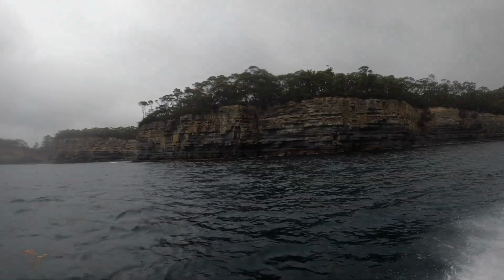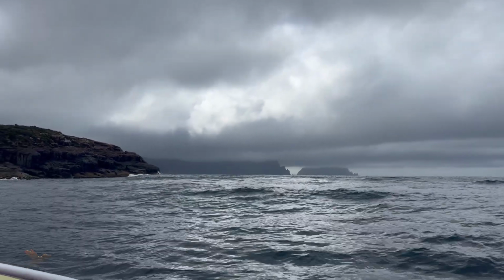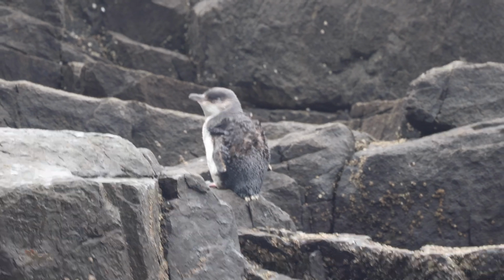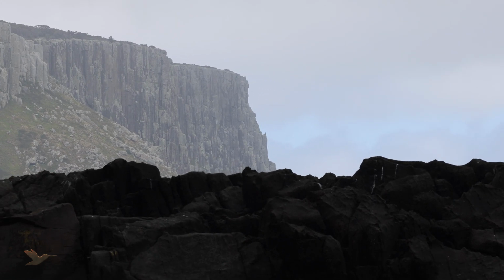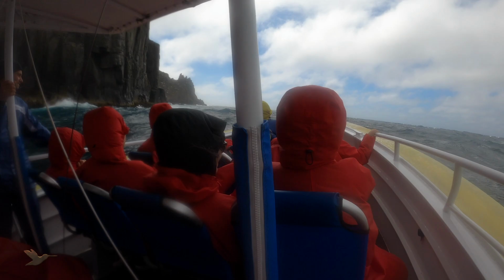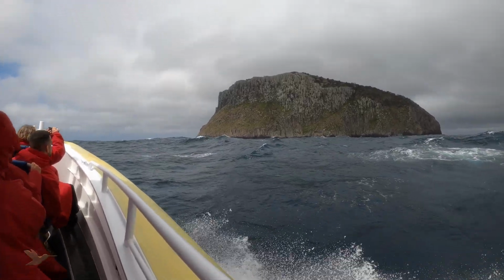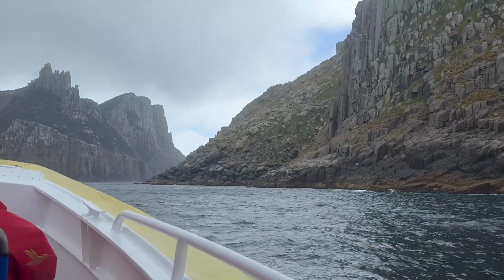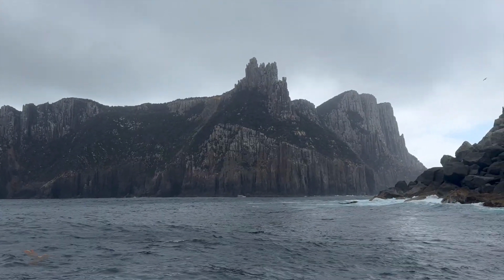Port Arthur and Tasman Island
Following on from the 2025 Australian Wooden Boat Festival in Hobart we started our driving trip around Tasmania. First Port of call was Port Arthur and an adventure trip around Tasman Island.